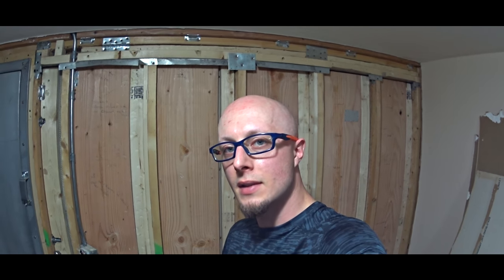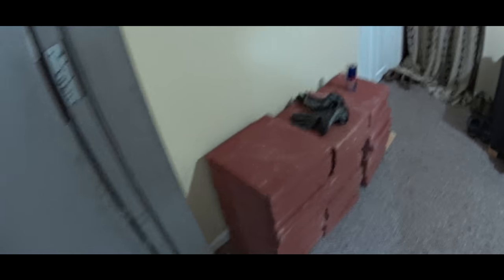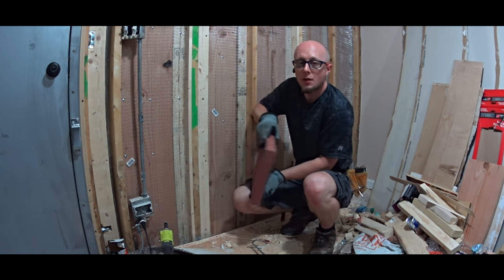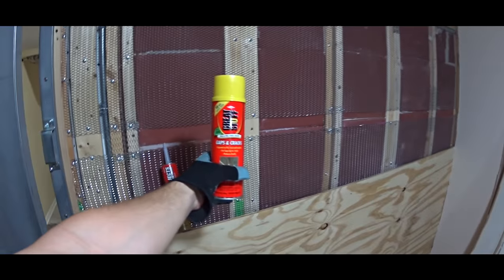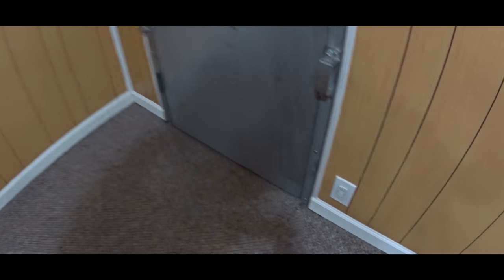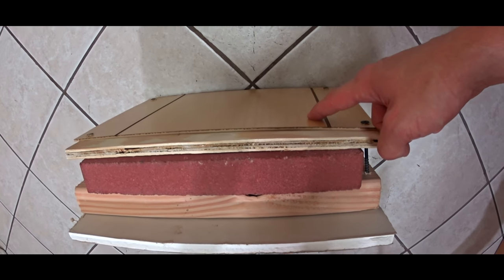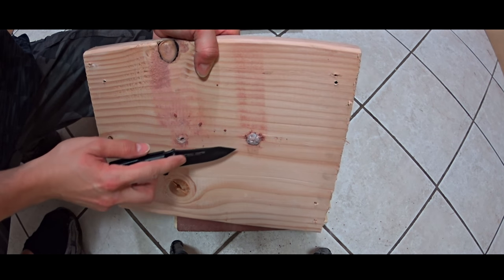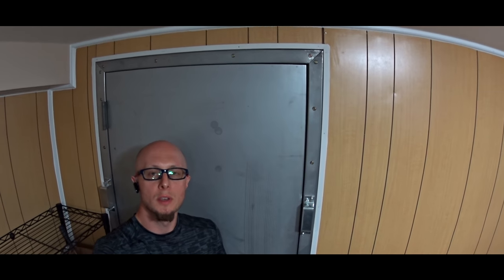Safe Room Building Project PART 2 / 9mm & 5.56 AMMO BONUS TEST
WARNING: This is not a video about building a bullet proof wall! It is the final overview of our safe room project with the ballistic wall test. We used 9mm and 5.56x45 ammo for this test. The wall was not constructed by any manual or with professional materials. We can say we were pleased with the results.

FOR ALL VIEWERS WHO WANT TO COMMENT: I know steel would be the best, but it is also at the highest price level. If I would like to build a bullet proof wall/room it would be the same structure as bunkers at WW2, but the budget did not allow such a project. The wall bullet tests were added to the video at the last minute as a bonus. So please, stay reasonable.

*** Amazon LINKS TO THE GEAR I TRUST ***

Clothing:
1000D Cordura Tactical Jacket

Molle Ripstop Combat Trousers

Tru-Spec Tactical Pants

Fleece Hooded Jacket

CONDOR Multi Wrap

CONDOR Fleece Watch Cap

GI Winter Wool Watch Cap

Rothco Soft Shell Jacket

Rothco Combat Shirt

Rothco Extra-Long Insulated Gloves

Tools:
Expedition Kettle

Military Poncho Liner / Woobie

Equinox Egret Tarp

KA-BAR Big Brother

KA-BAR Becker BK2 Campanion Fixed Blade Knife

CRKT Ryan Model 7 Folding Knife

Bahco Laplander Folding Saw

Cold Steel Special Forces Shovel

LEATHERMAN Surge

Compass Zipper Pull

Drilled Survival Ferro Rod

Rothco Field Size Mosquito Net Bar

KA-BAR Tactical Spork

TOAKS Titanium Spork

Rothco General Purpose Utility Rope

Voodoo Tactical 20-9120 Crossfire Tactical Gloves

Stanley Camp 24oz. Cook Set

SABRE Large Red Pepper Gel

Lansky BladeMedic

Camouflage Net

Pouches & Backpacks:
Elite Excursionary Hydration Pack

Phone Pouch

CONDOR Pocket Pouch/US Patch

CONDOR Utility Shoulder Bag

CONDOR Tactical Utility Pouch

CONDOR Single Pistol Mag Pouch

CONDOR Deployment Bag

CONDOR Roll- Up Shell Dump Pouch

Cold Steel Shovel Sheath

Fox Outdoor Triple M16 Ammo Pouch

MOLLE Rip-Away Medical Pouche

Electronics:
DJI Mavic 2 Pro Bundle

Sony Wireless Lavalier Microphone

Sony Action Cam Old

Sony Action Cam New